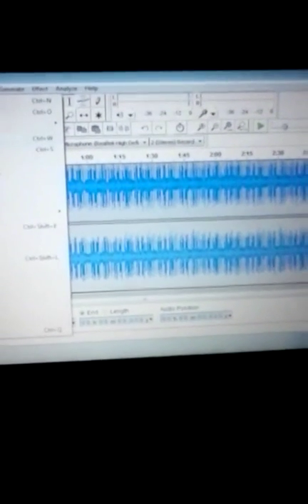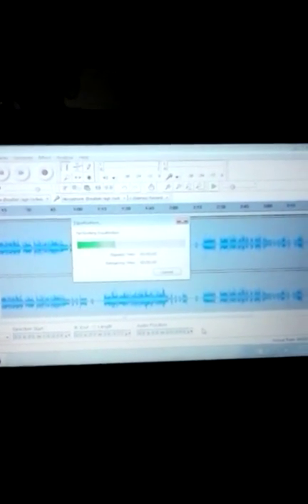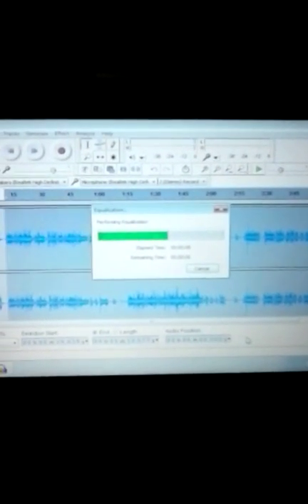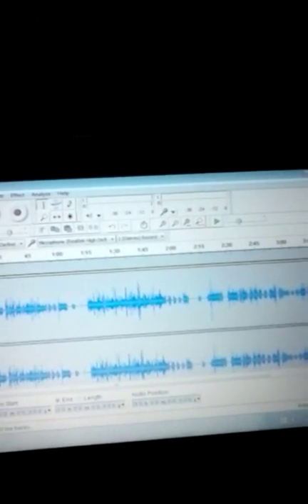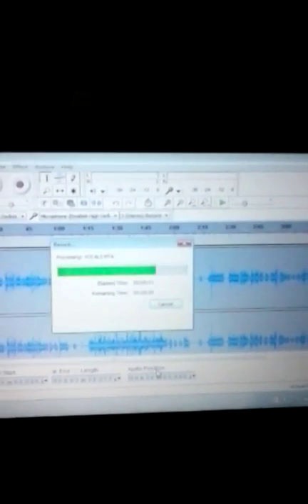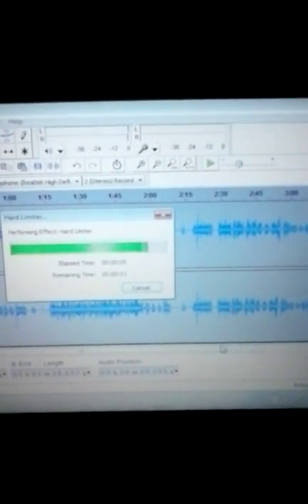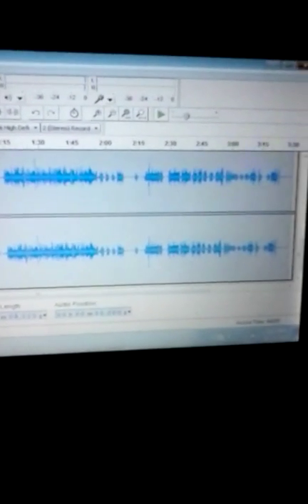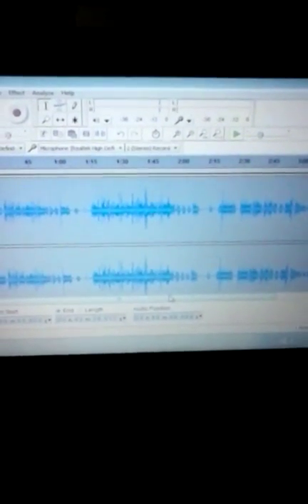Mixing Vocals with Audacity (The Correct Way)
A quick but correct demonstration on getting your sound right with the sorriest DAW on the planet